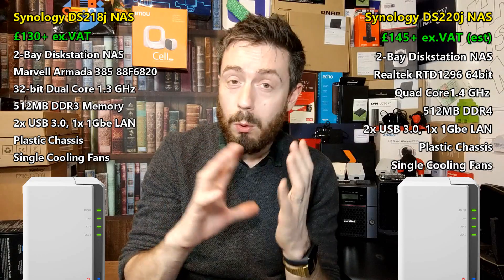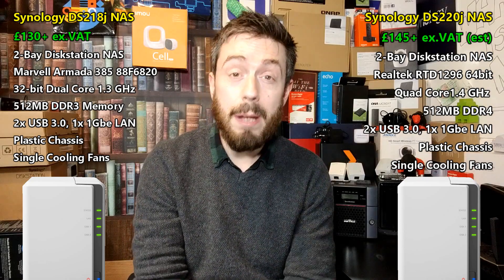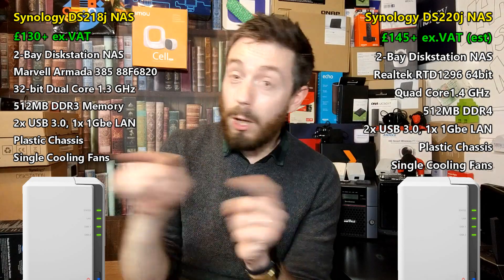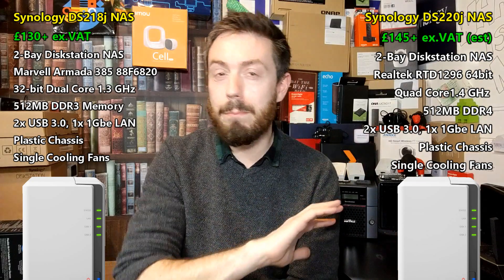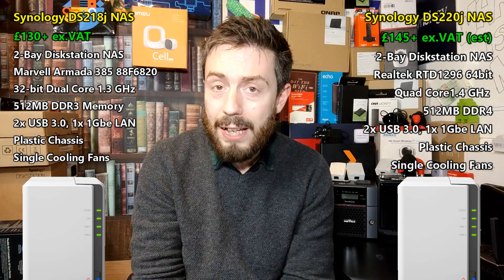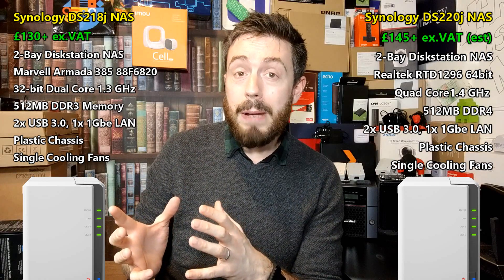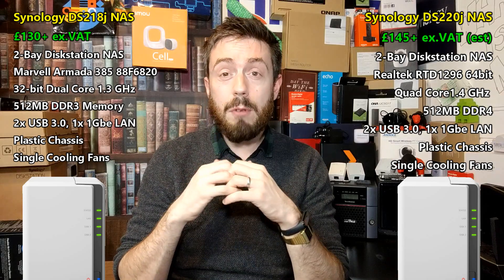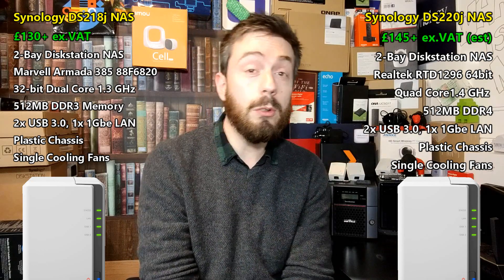Synology DS220J vs DS218j NAS Drive Comparison